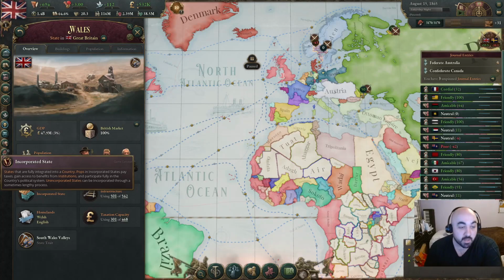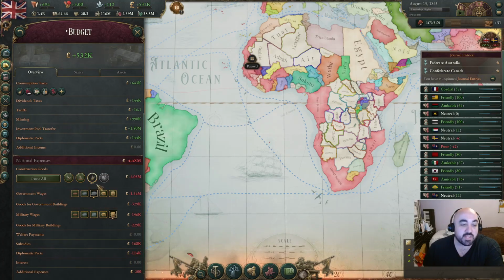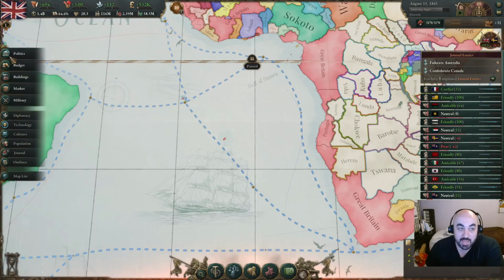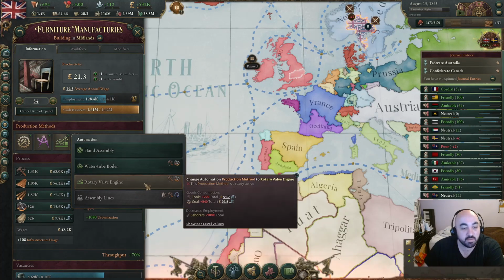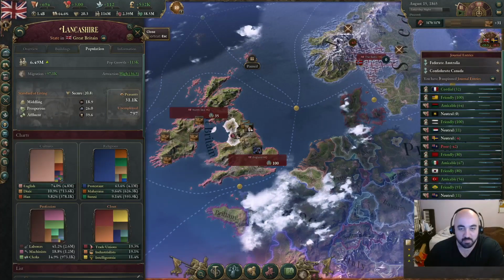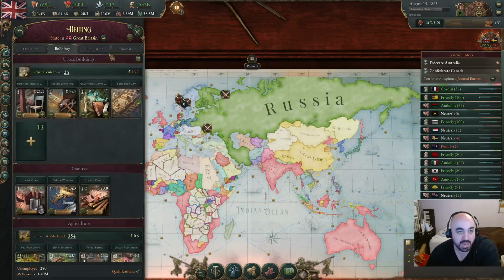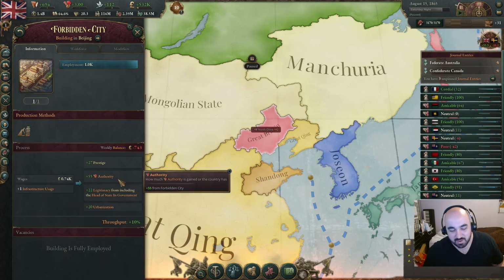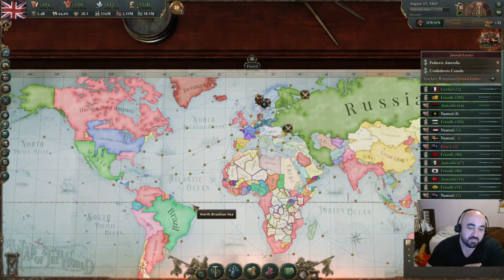Victoria 3: States: Incorporated vs Unincorporated Tutorial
Landowners, Intelligentsia, Industrialists, Clout, Trade Unions, Military, Petite Bourgeoisie, Church, Rural Folk, Which is Best, Best, Better, Innovation